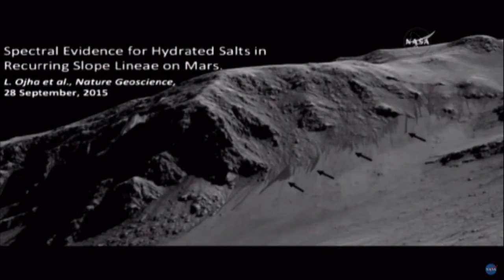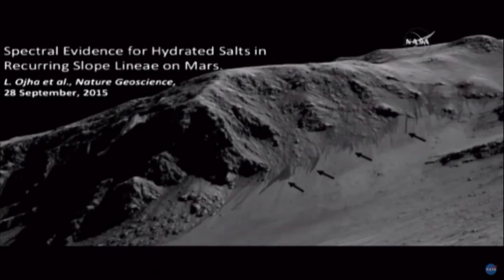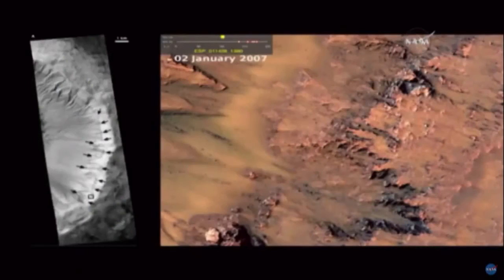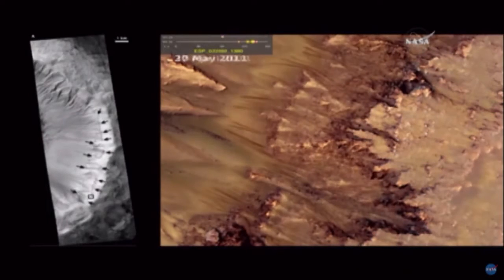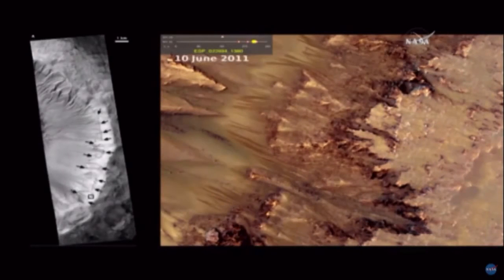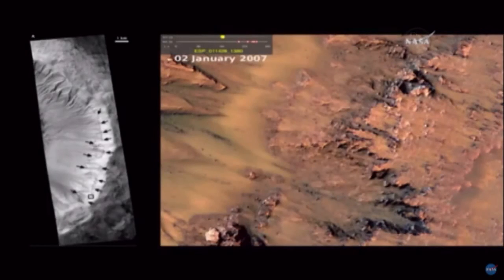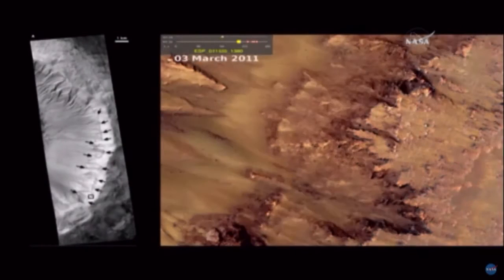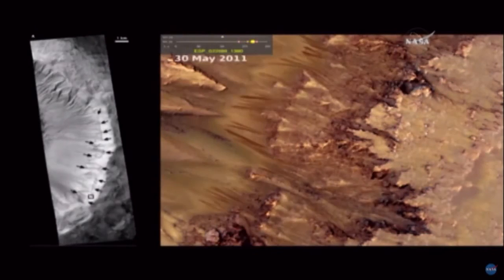Descoberta água líquida em Marte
A NASA brindou-nos com a notícia de uma descoberta incrível - o nosso vizinho Marte contém água líquida a correr à superfície.

Fonte: NASA, Space.com